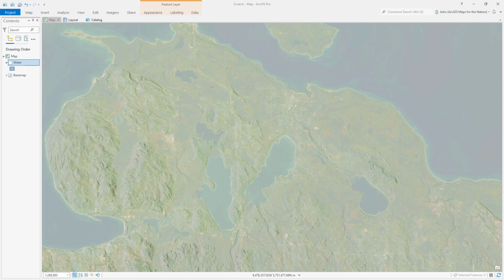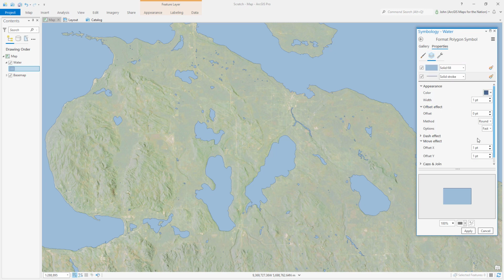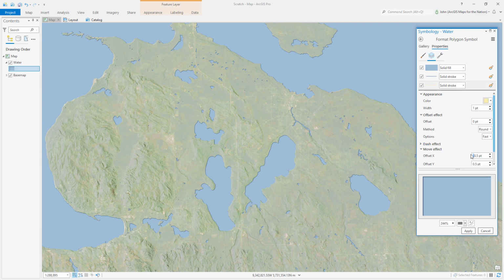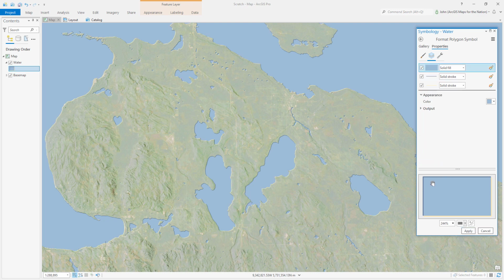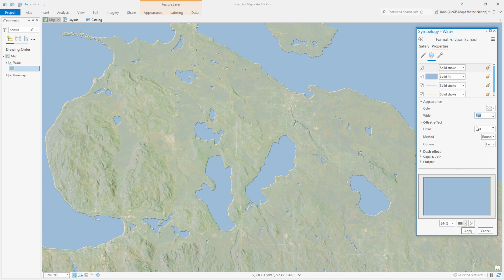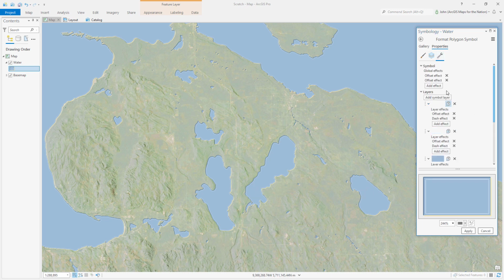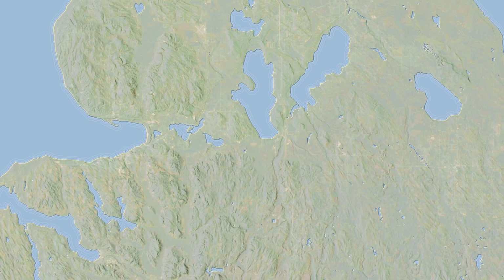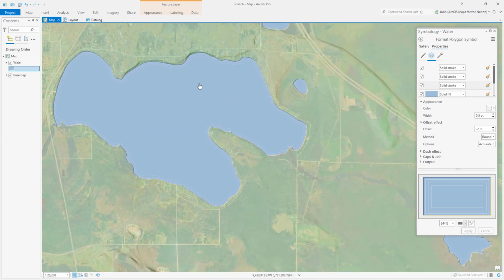How to Give Water a Coastal Bevel for Cooler Maps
Here's a simple way to level up your map's water features with a coastal bevel. Lakes will look subtly chiseled out of the surface, and just, like, cooler, man.